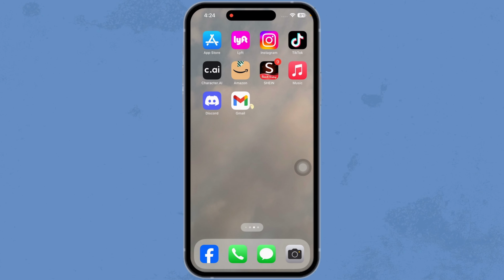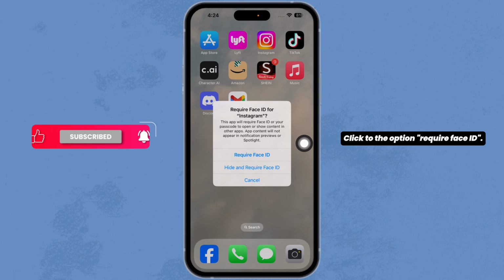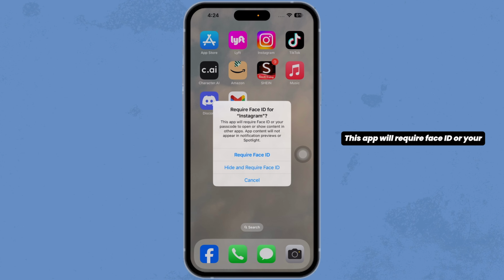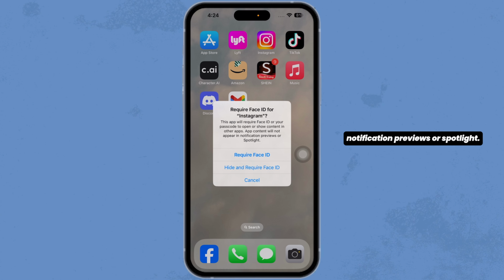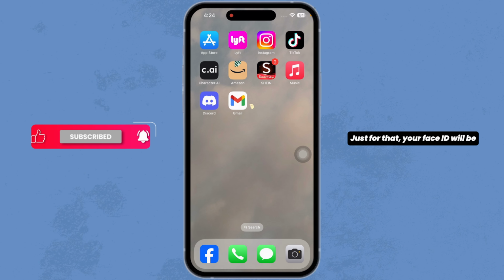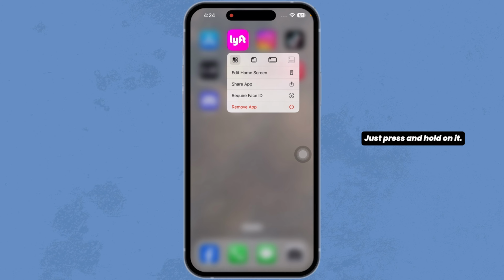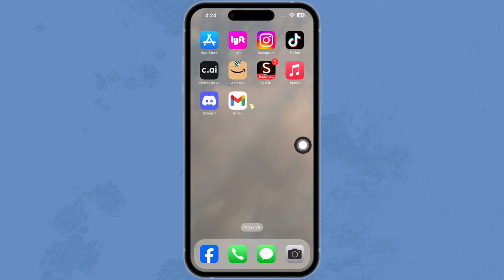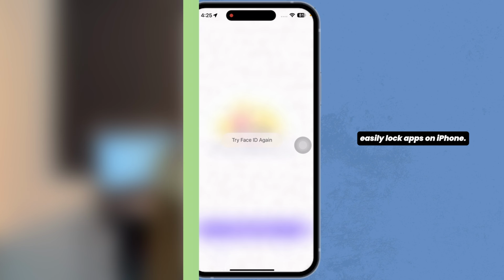How To Lock Apps On iPhone - Full Guide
Want to lock apps on your iPhone for extra privacy and security? In this comprehensive guide, we’ll show you how to lock apps on your iPhone with Face ID, Touch ID, or even with a passcode. Whether you want to protect your social media, banking apps, or any sensitive information, this step-by-step tutorial will help you secure your apps and keep your data safe!

In this video, we’ll cover the easiest and most effective ways to lock apps on your iPhone, including using Screen Time settings, third-party apps, and more!